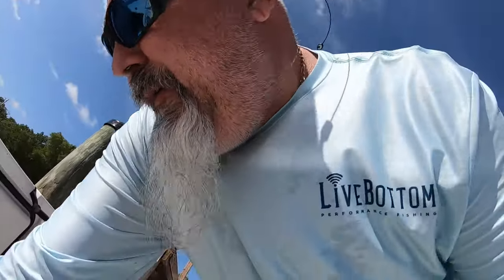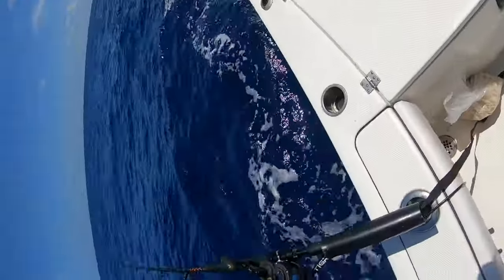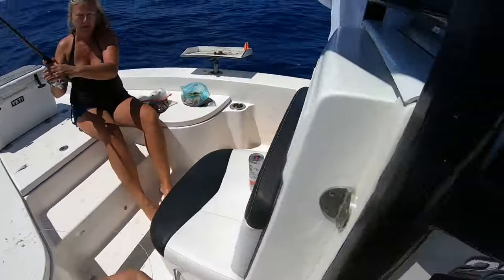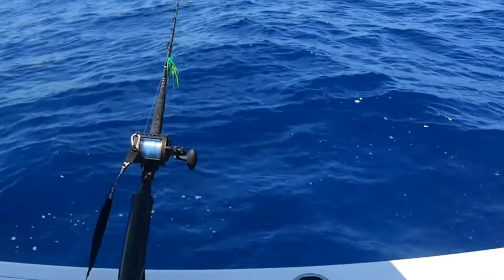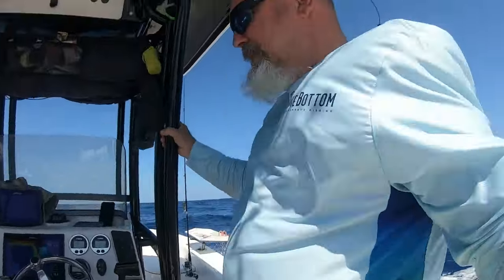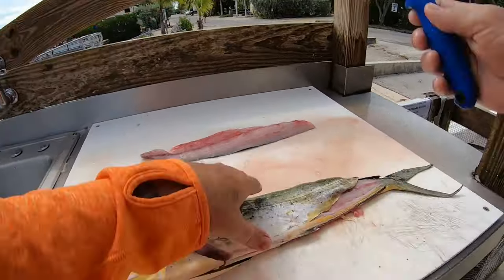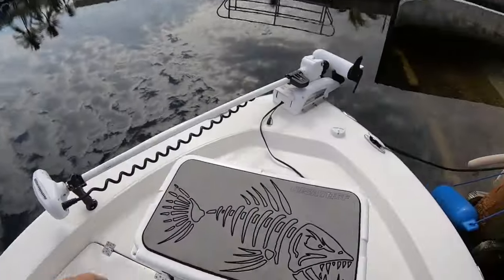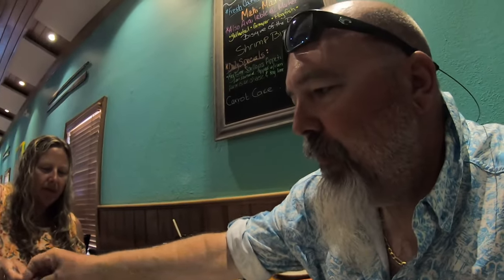Trading Deer Meat For Dinner while on an offshore fishing trip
We will be trolling and fishing for a variety of inshore,  nearshore and offshore fish, including pelagic fish such as mahi mahi and blackfin tuna. You will learn basic trolling spreads and rigging techniques as well as lures being used along with safety tips and tricks such as having an EPIRB and Garmin inReach Explorer onboard while offshore fishing in a Robalo Cayman 226 bay boat. Join us on this wild catch clean and cook adventure as we attempt to hand pitch wild deer meat (venison) trimmings to a small school of dolphin/mahi mahi in hopes of bringing home dinner. So come witness this bizarre bait in action. This is my effort to maximize use and minimize  waste of any harvested wild animal .